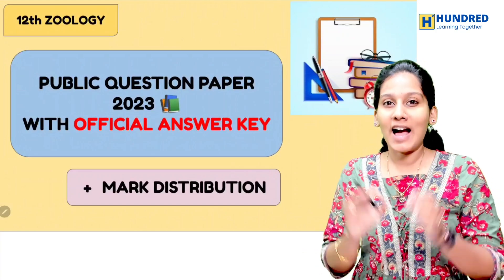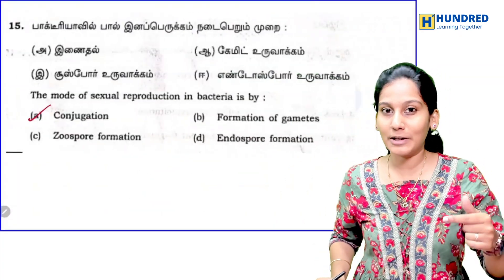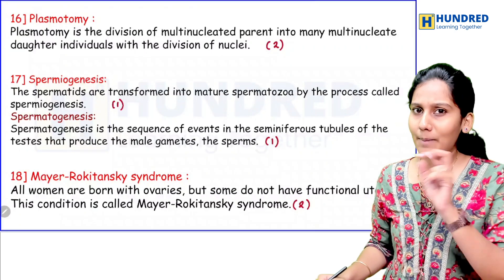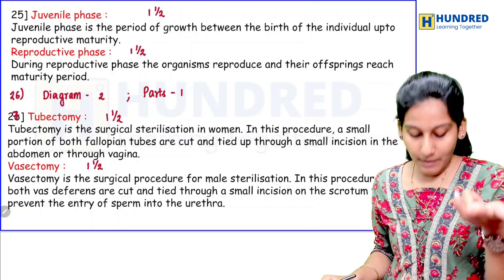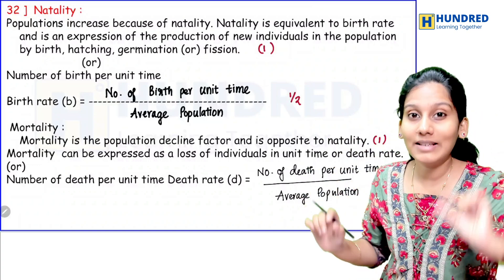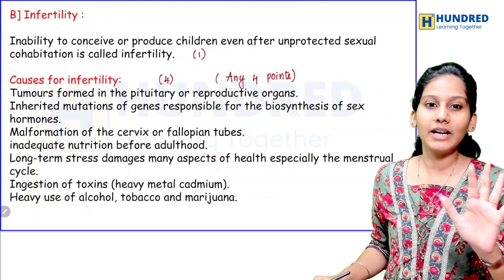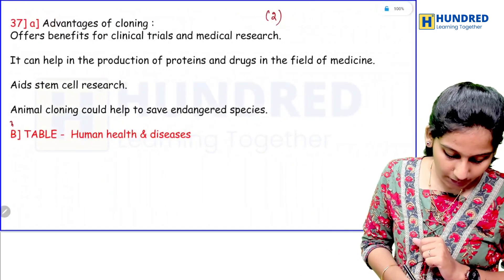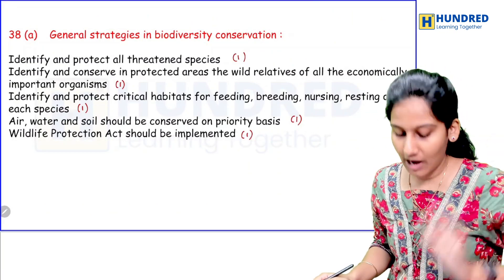12th zoology Half Yearly 2023 Question Paper Important Questions Public Exam 2023 State Board Tamil